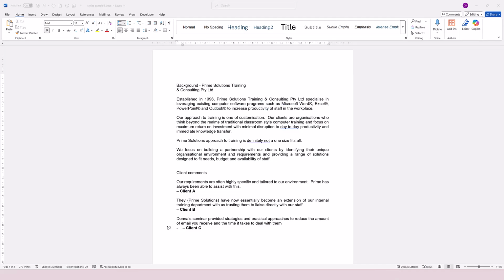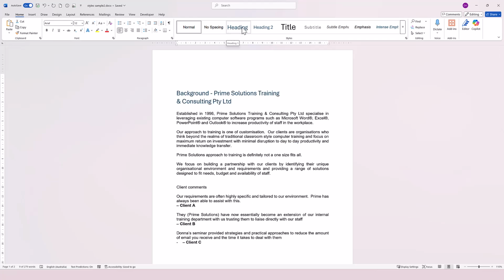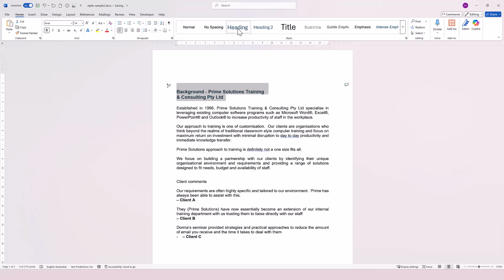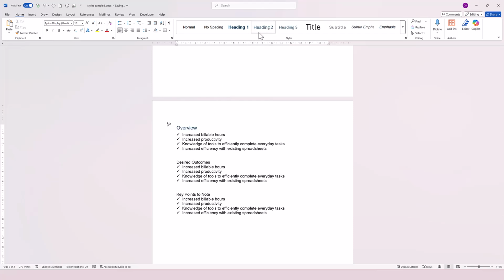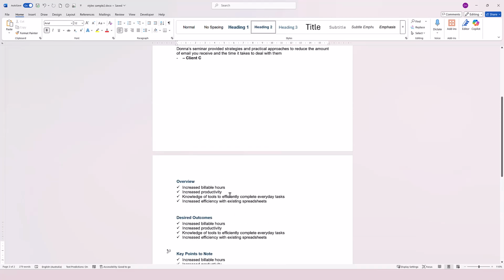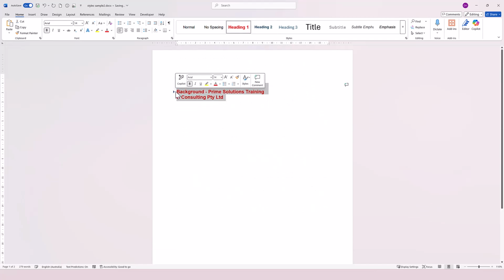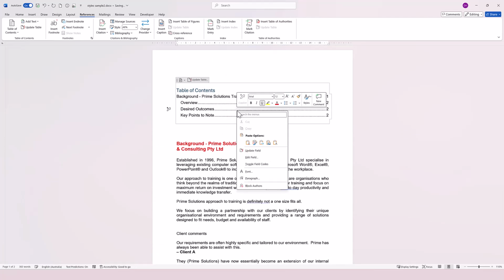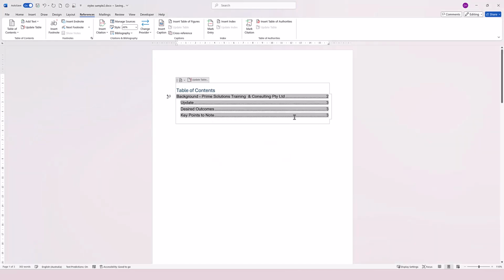How to Create Consistently Formatted Documents in Microsoft Word 365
Want your Word documents to look consistent and professional every time? In this video, I’ll show you how to create consistently formatted documents using Microsoft Word 365.

Learn tips on using Word’s inbuilt styles to save time and create consistency.